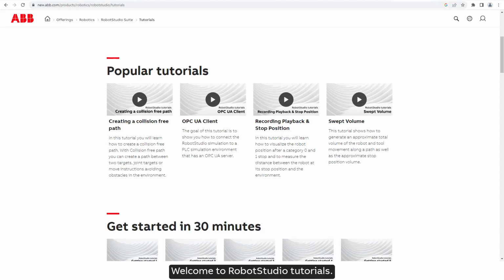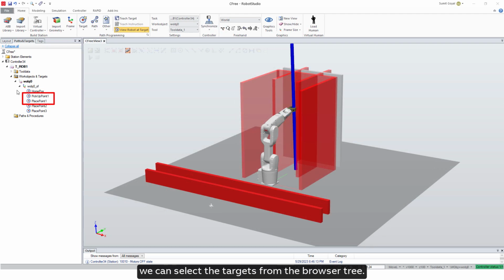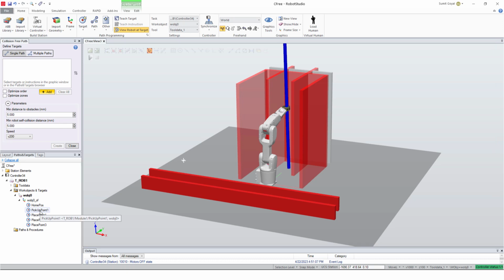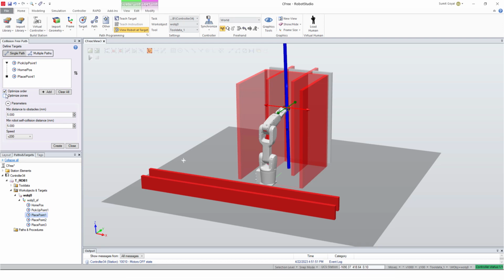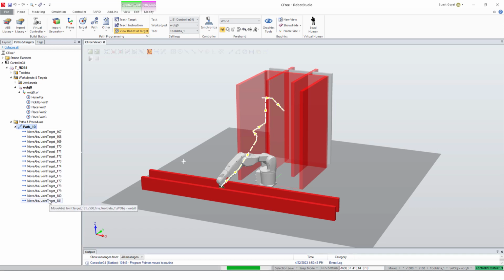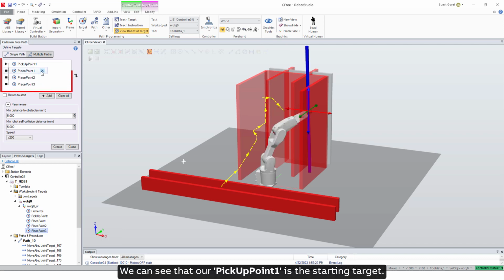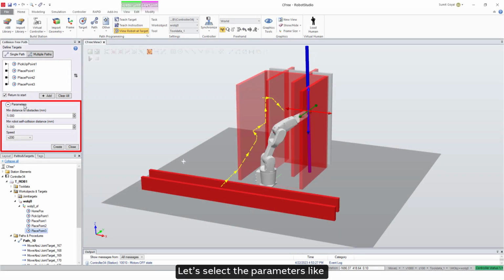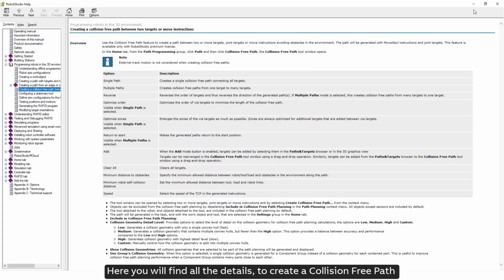RobotStudio® Tutorial - Creating a collision free path(s)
In this tutorial you will learn how to create a Collision Free path between 2 or more targets avoiding obstacles in the environment.
This is a replacement from previous tutorial "RobotStudio® Tutorial  - Creating a collision free path"